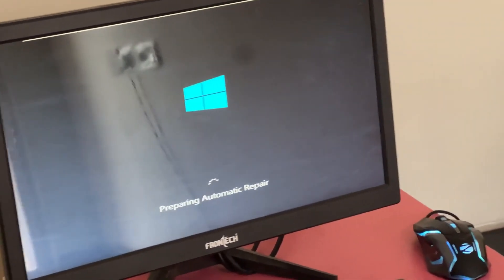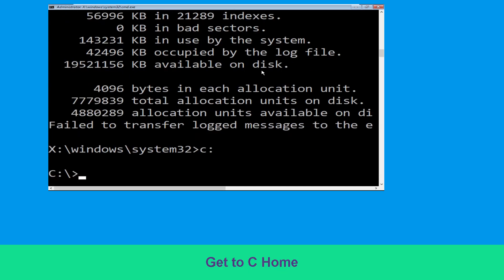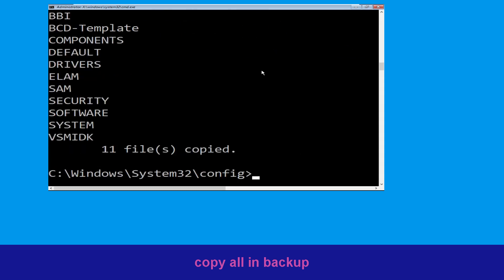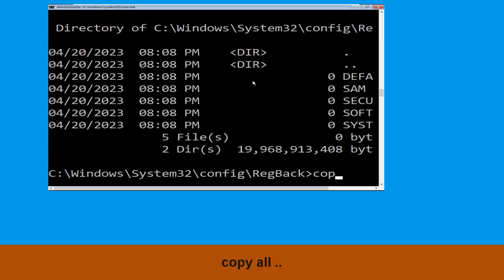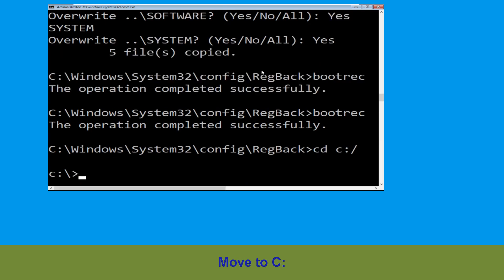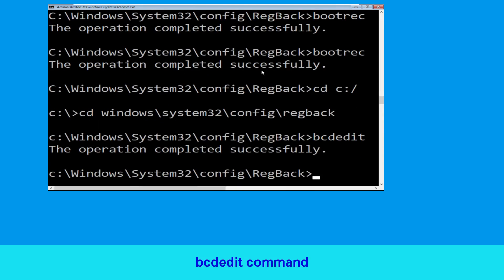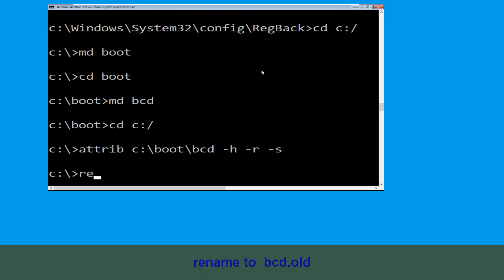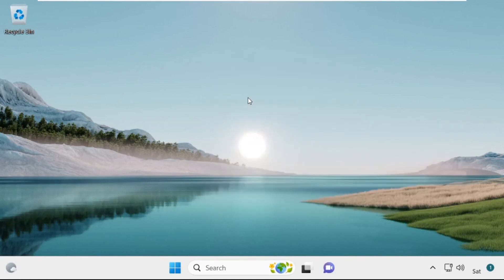PAGE_FAULT_WITH_INTERRUPTS_OFF Windows 11 Fix Blue Screen Error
• IRQL_NOT_LESS_OR_EQUAL Error
• BAD_POOL_CALLER Error